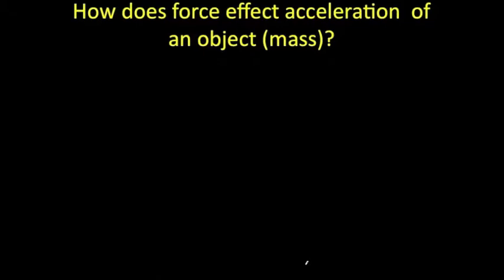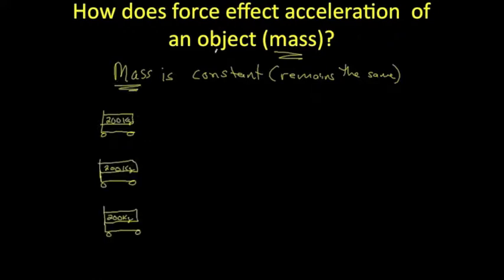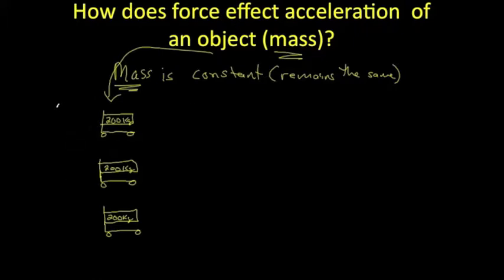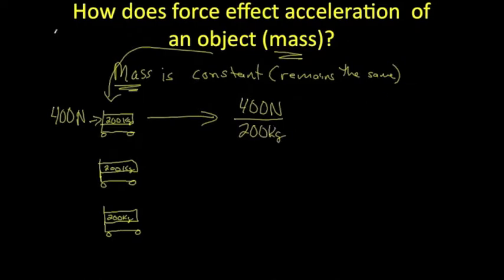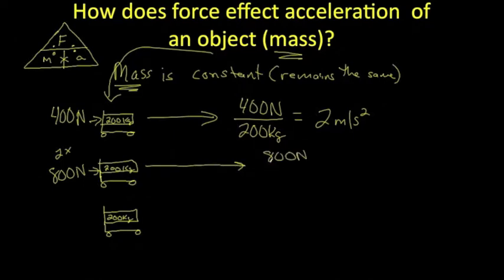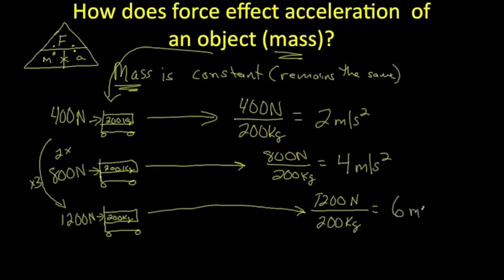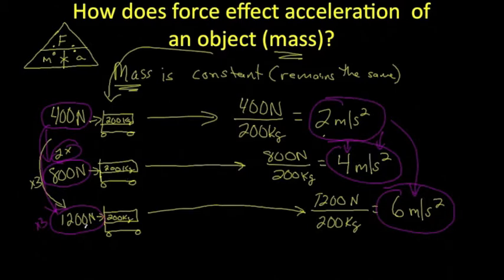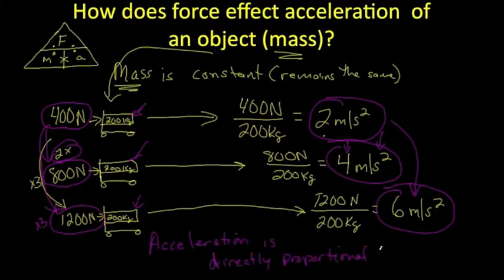9 5 The Effect of FORCE on Acceleration